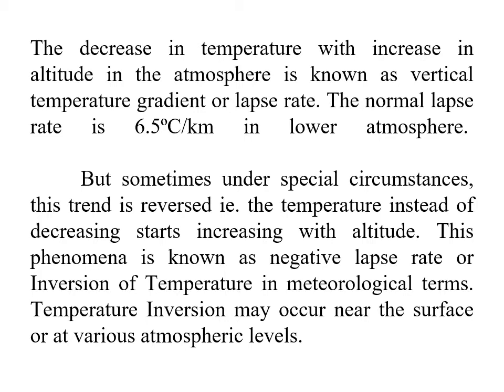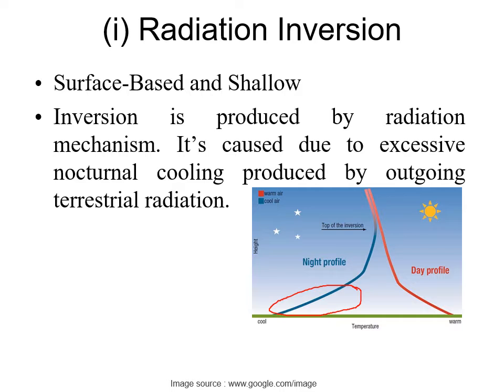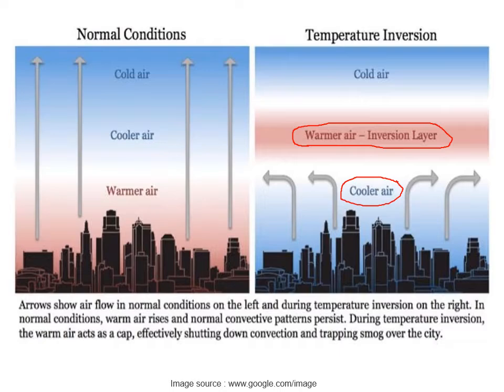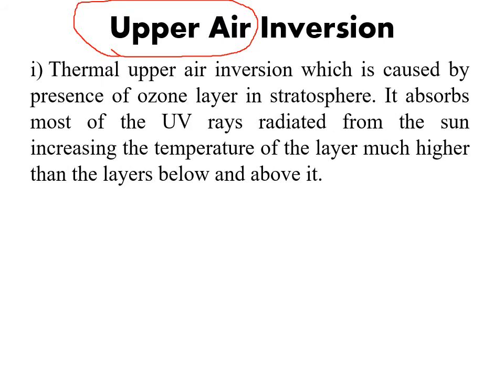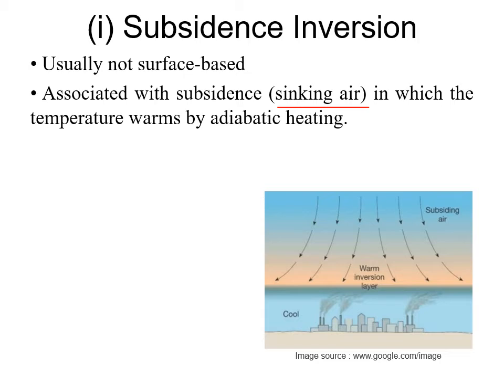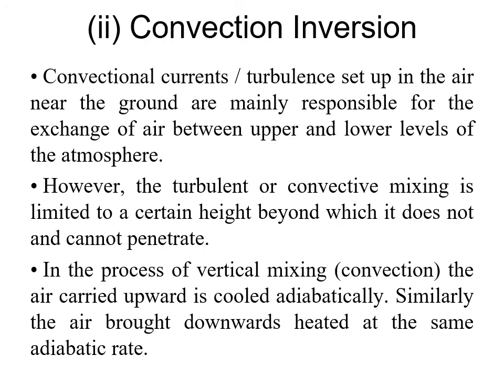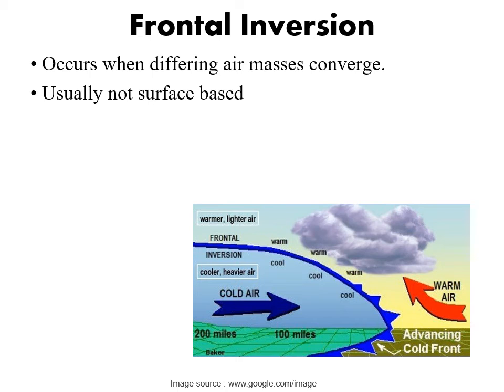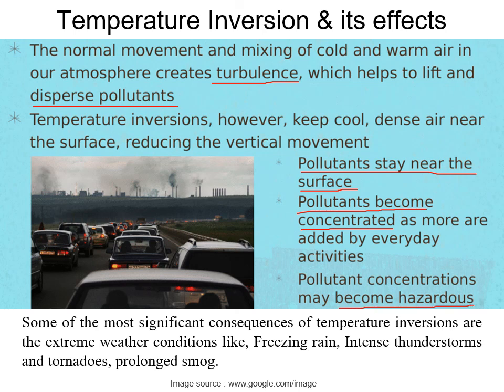Temperature Inversion in atmosphere